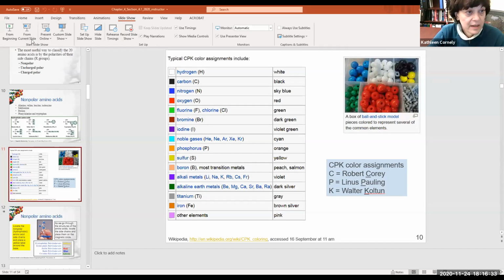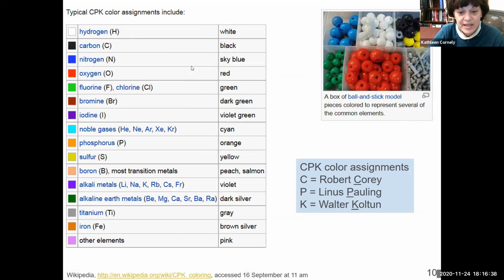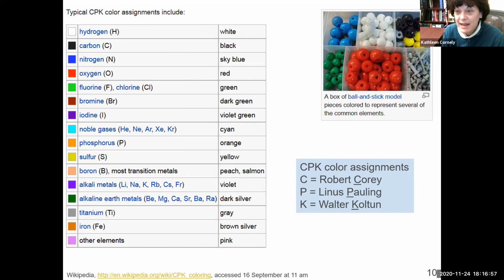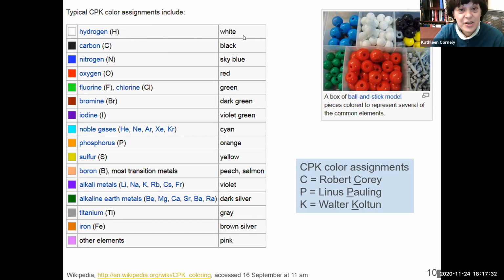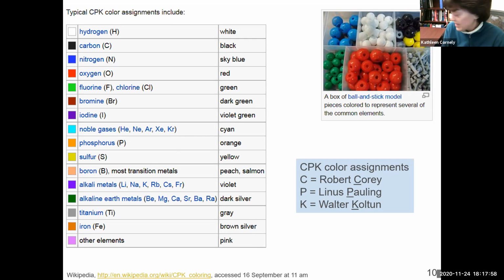Molecular modeling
In this video, we explain the features of the model kit we will use in our next activity.